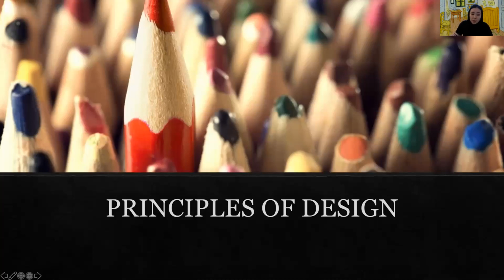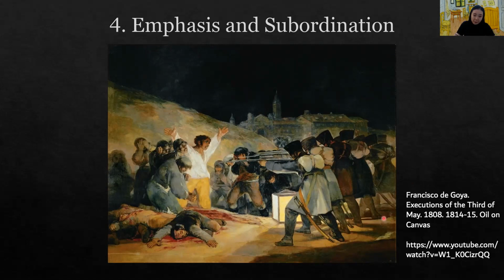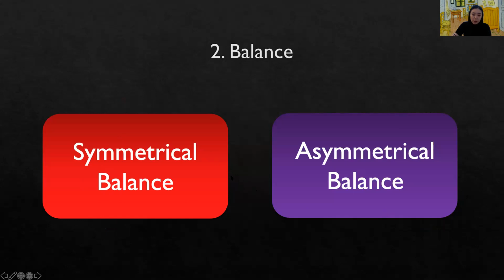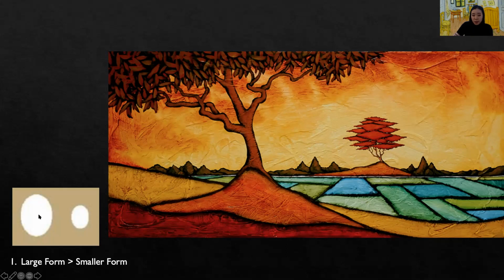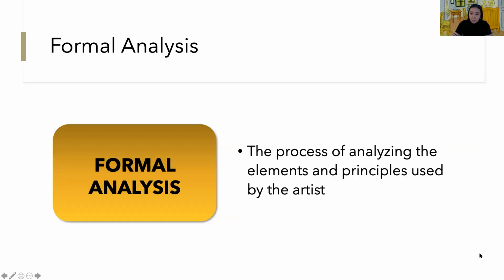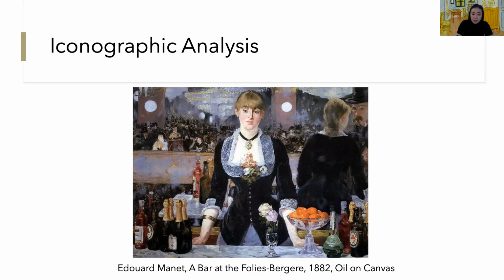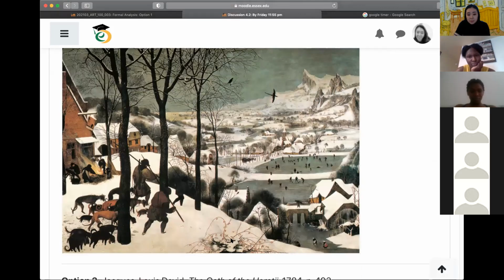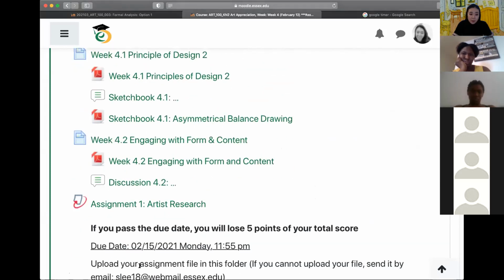Art100 KN2_Principles of Design 2 & Engaging with Form and Content